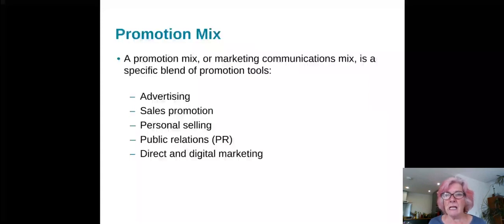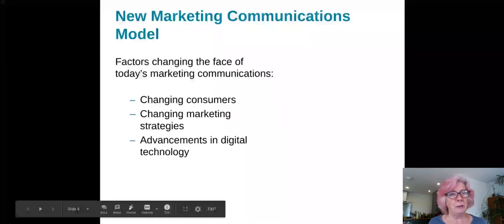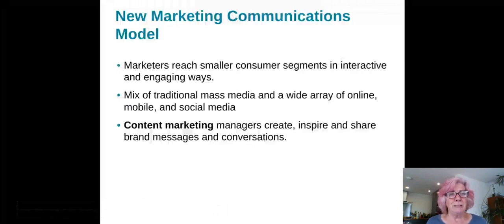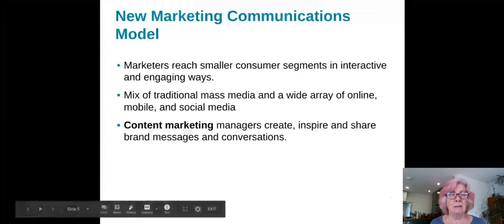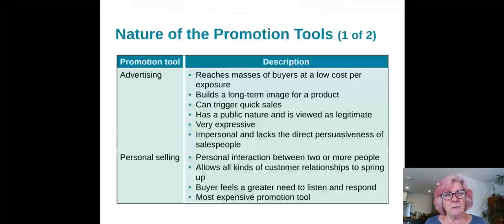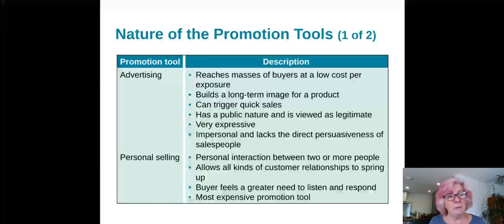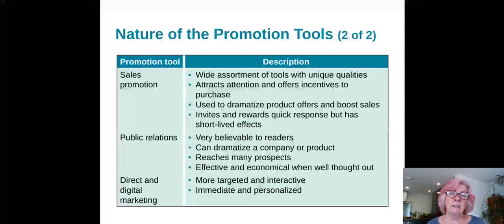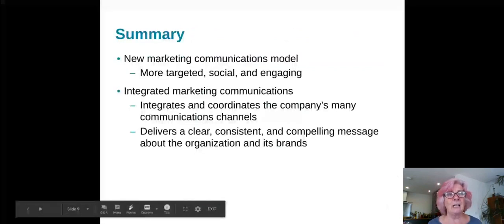7.1 Promotion in the marketing mix: Introduction to the 5 promotional tools